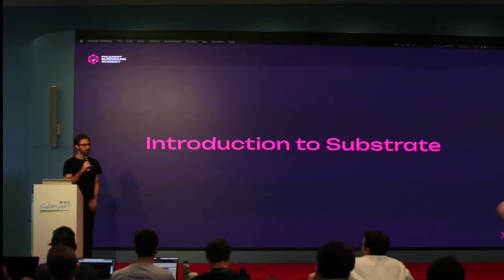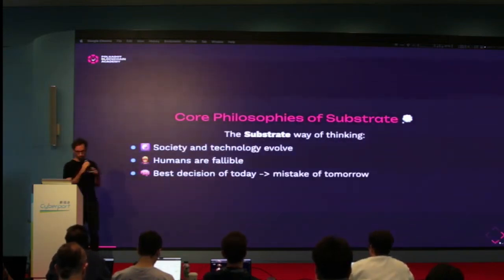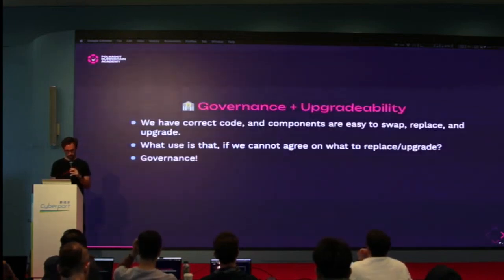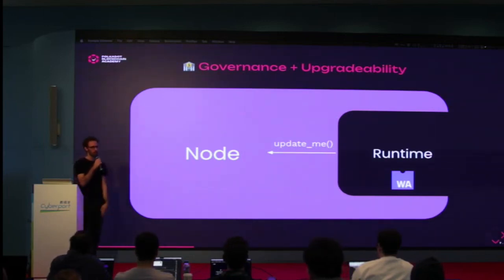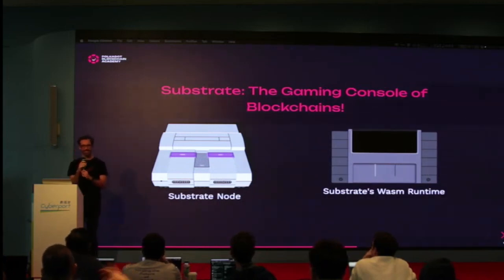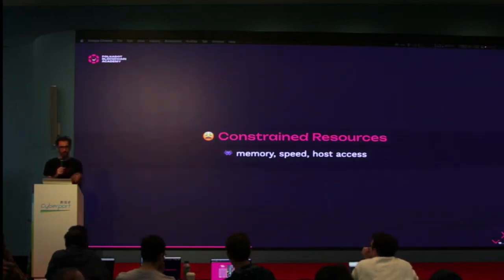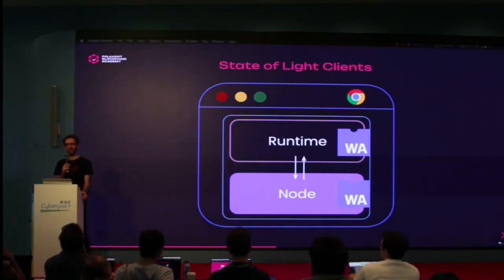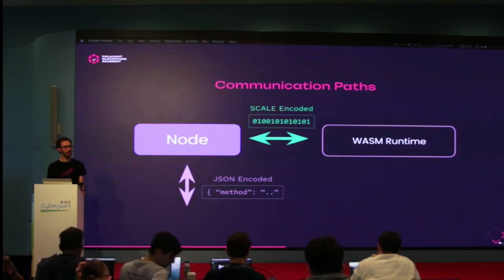5.1 Introduction to Substrate - Substrate by Kian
Substrate Module: Introduction to Substrate
Date: January 17, 2024

The Polkadot Blockchain Academy is the first of its kind — a classroom-based educational program covering the conceptual underpinnings and the hands-on application of blockchain technology, using Polkadot and Substrate as the foundations. Founded by Gavin Wood, the Academy is run by leading engineers and researchers from the Polkadot ecosystem, Parity Technologies, and the Web3 Foundation.